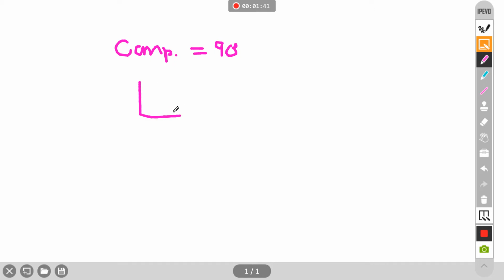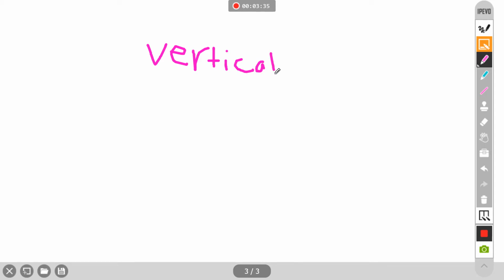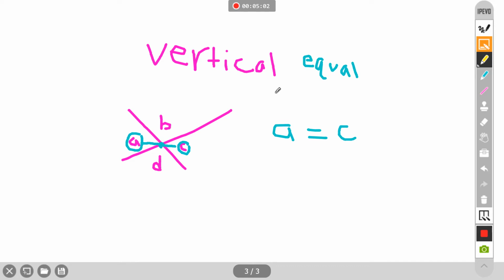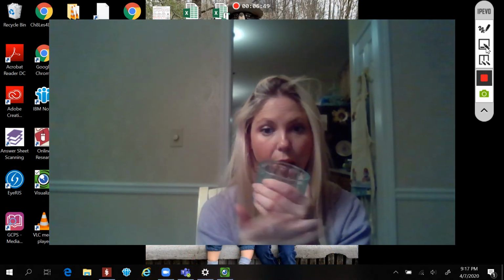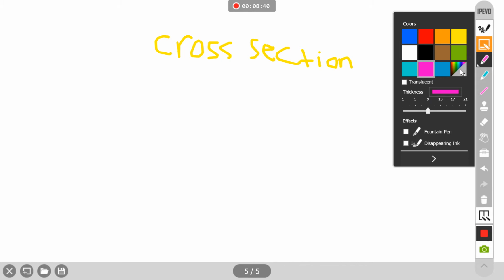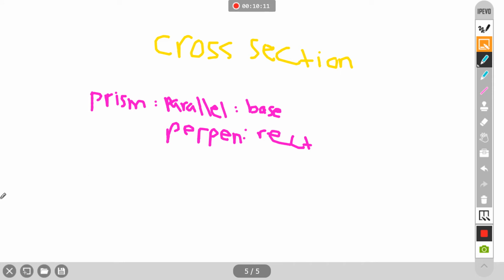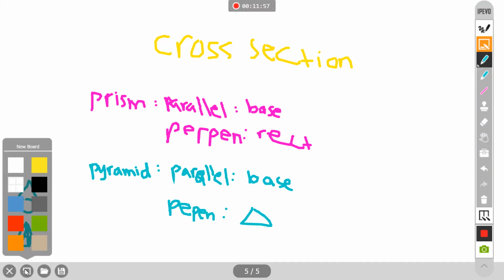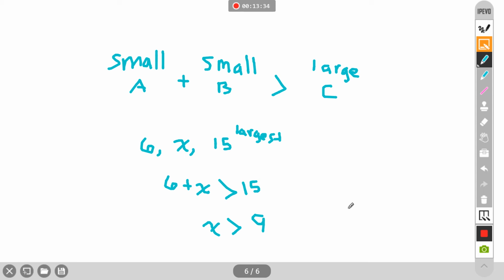04-08-2020 Geometry Part 1 Mini Review